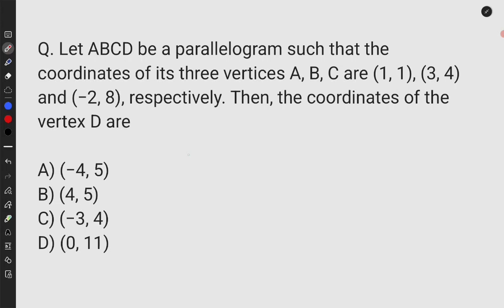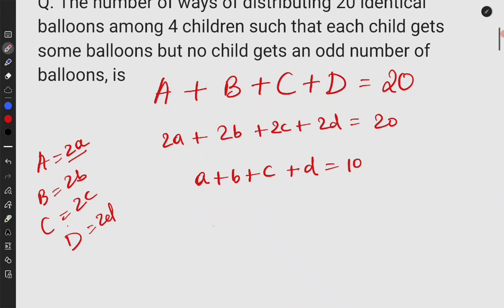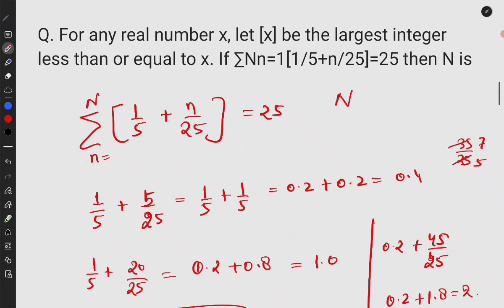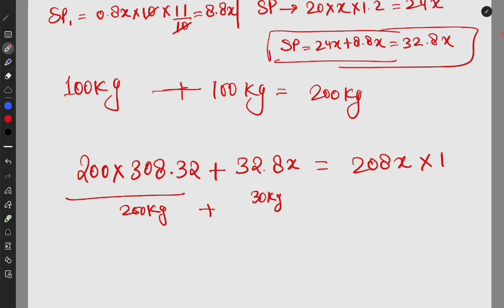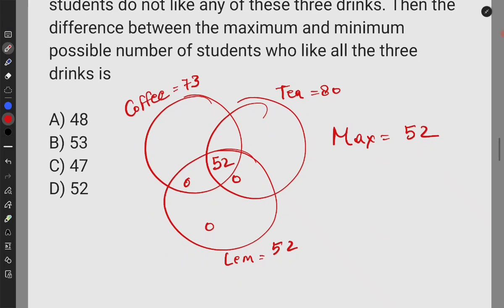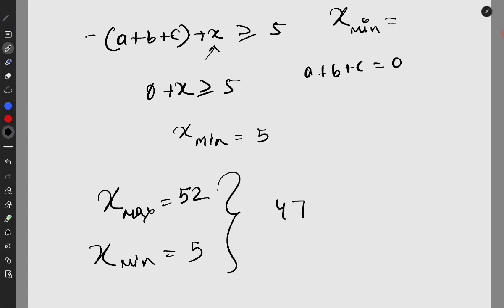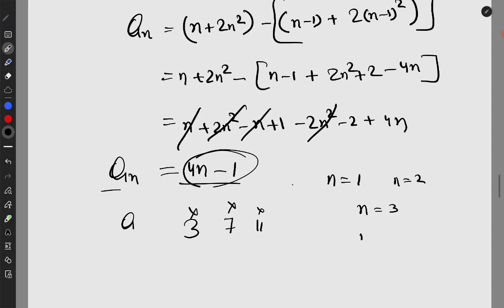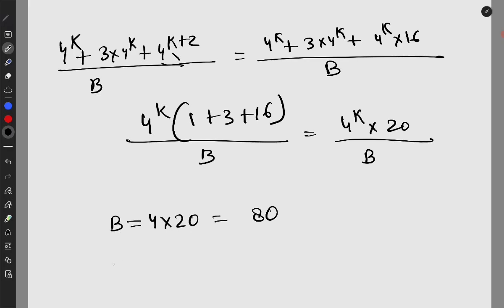CAT 2022 Slot 1 Quant | Complete Solutions Part 2 | CAT Preparation 2025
This video covers the remaining Quantitative Aptitude questions of CAT 2022 Slot 1 (Part 2) with detailed explanations. Perfect for aspirants targeting CAT 2025 and CAT 2026.

👉 What you’ll learn in this video:

Step-by-step solutions to CAT 2022 Slot 1 Quant (Part 2)

Smart problem-solving strategies for QA section

Time-saving tricks for Arithmetic, Algebra, Geometry, and Number Systems

How to approach CAT-level questions with accuracy and speed

📈 Best for: CAT, XAT, IIFT, and other MBA entrance exams.